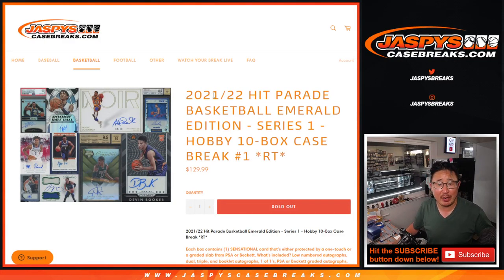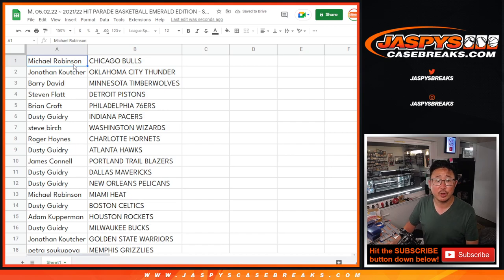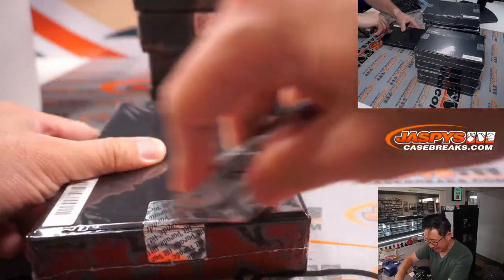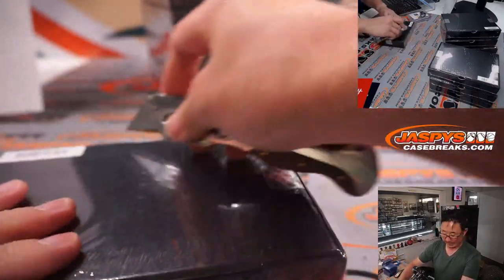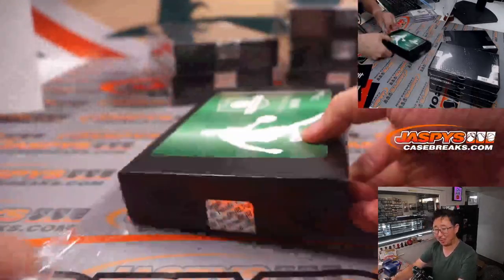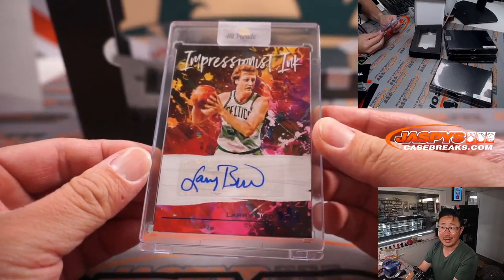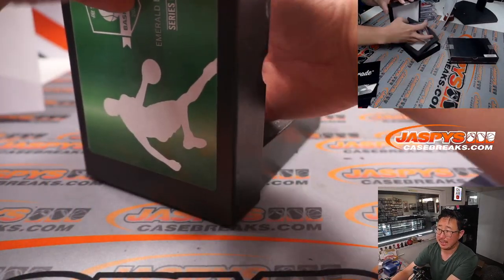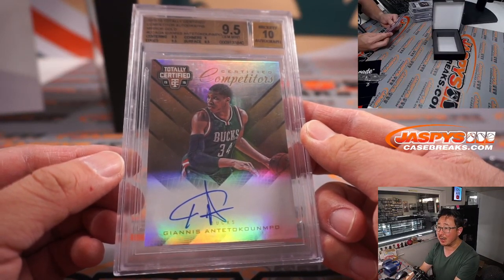M, 05.02.22 ~ 2021/22 HIT PARADE BASKETBALL EMERALD EDITION - SERIES 1 - HOBBY 10-BOX CASE #1 *RT*